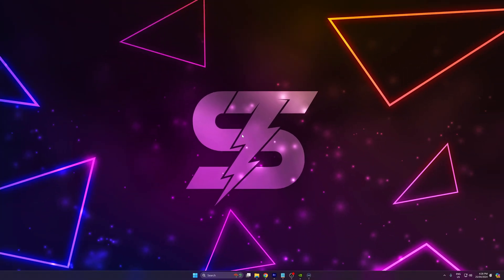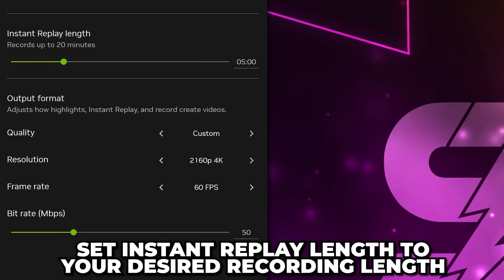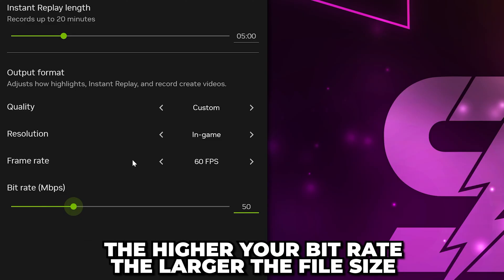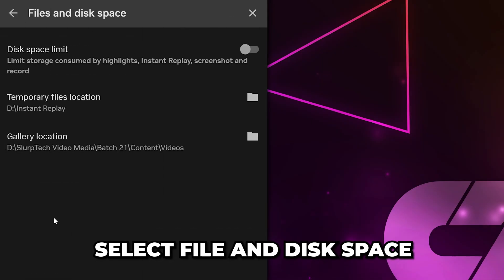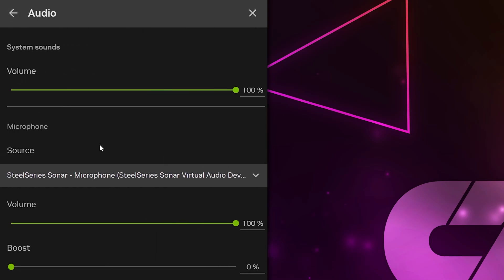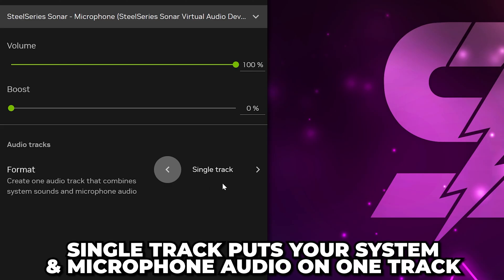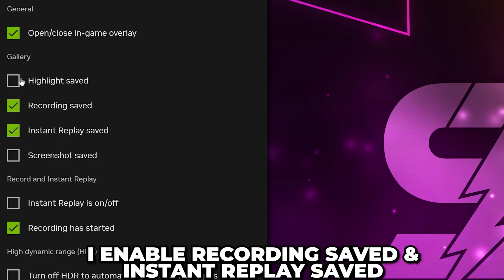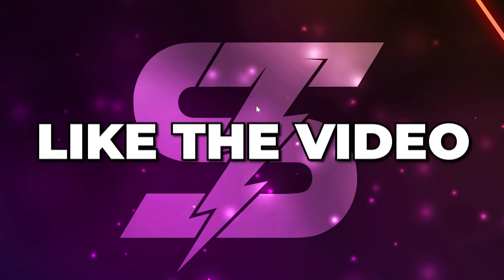Best NVIDIA Shadowplay Recording Settings - Game Overlay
In this video I show the best NVIDIA shadowplay recording settings. Your video recording settings can all be changed through the game overlay, with the best settings varying depending on the resolution that you are recording at.

The main recording setting that you will want to change is the bit rate, which controls the quality of your recordings and the file size. The higher the bit rate the better quality the recording will be, however, the larger the file size will be as well. Due to this, you typically want to set the bit rate so the quality is good without having too large of a file.

If you are recording 1080p then a bit rate of 30 is often used. However, you can go lower without sacrificing the quality of your video too much. Additionally, you can use 40 or high for a 1440p recording, and 50 or higher if you’re recording in 4K.

When adjusting your NVIDIA shadowplay recording settings you will also want to make sure your audio is set up correctly. You can record your system and microphone audio using the NVIDIA overlay. Typically, you will want to at least record your system audio to ensure sound is heard in your videos. This will allow you to hear gameplay while recording. Additionally, you can also record your microphone audio.

You also have the ability to separate your audio tracks. This means your system audio and microphone audio will be separate. This allows you to edit the audio with better control if needed. However, only one audio track will be heard when playing the video. If you don’t plan on editing the video audio then only using one track will be best. However, if you want the ability to mute your microphone at certain points in the recording then separate tracks is advised.